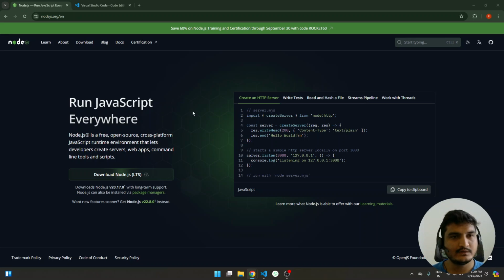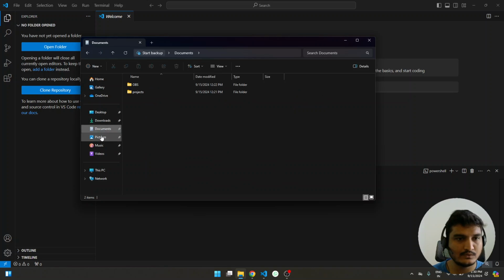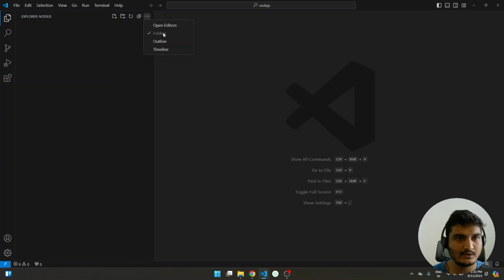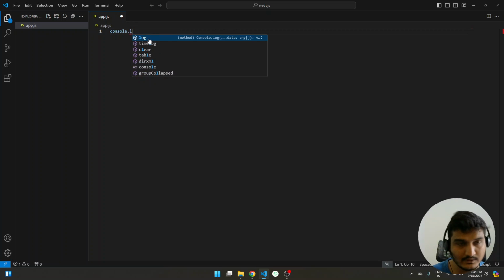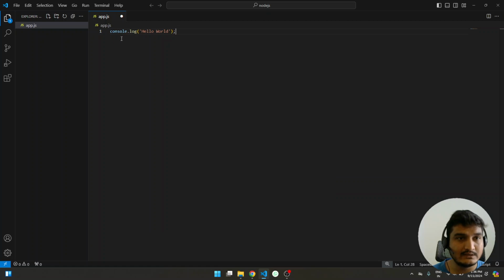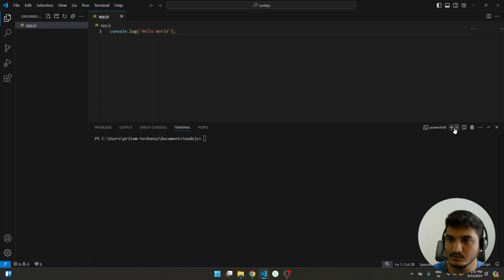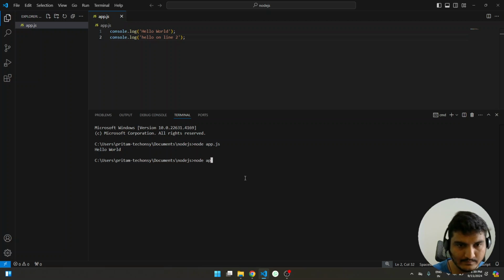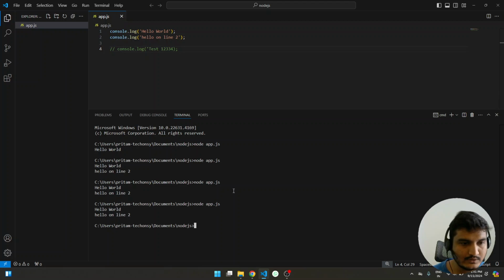Writing Your First JavaScript Program